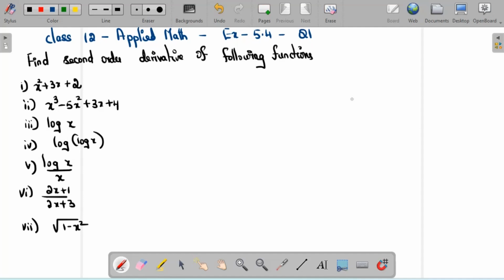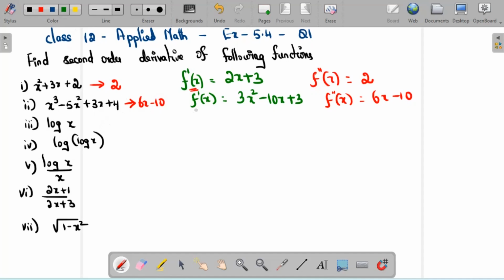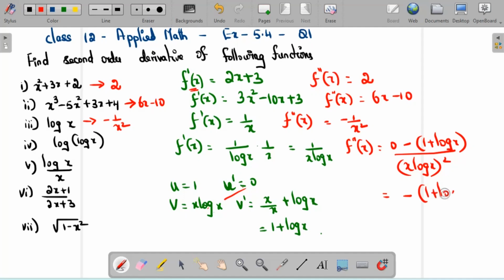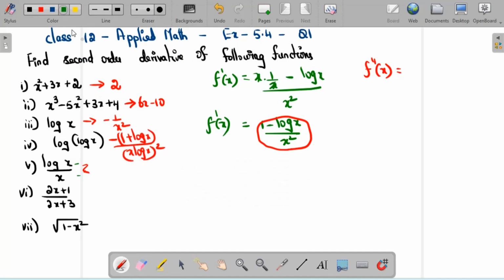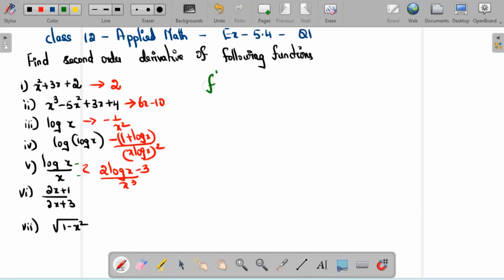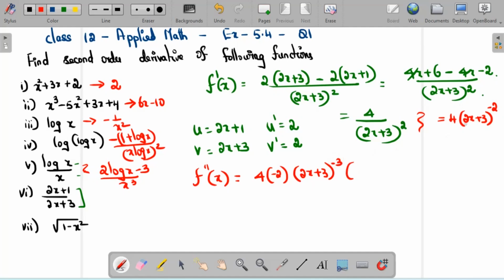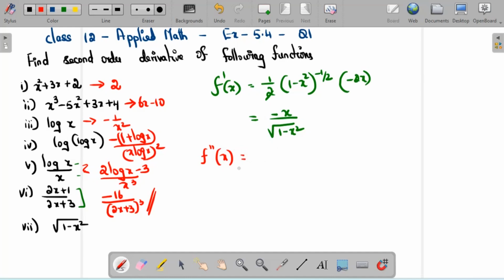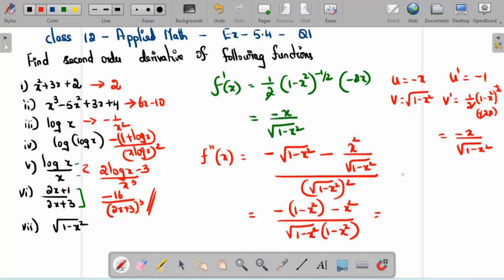Class 12 Applied Mathematics Exercise 5.4 Question 1 | Second Order Derivatives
Learn how to find second-order derivatives for all seven functions in Class 12 Applied Mathematics Exercise 5.4 Question 1.

This step-by-step video explains direct differentiation, the chain rule, quotient rule, and simplification using negative powers.

Timestamps:
00:00 Introduction
00:10 Question 1
00:50 Question 2
01:17 Question 3
01:36 Question 4
02:59 Question 5
05:04 Question 6
07:01 Question 7
09:18 Conclusion